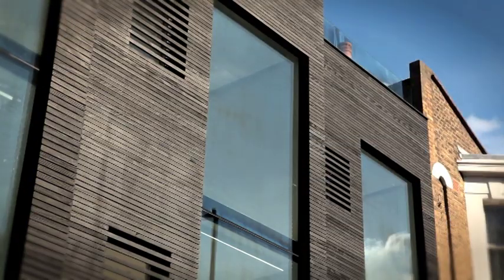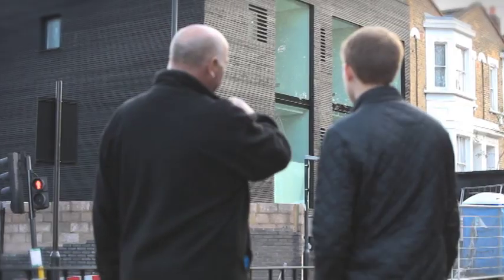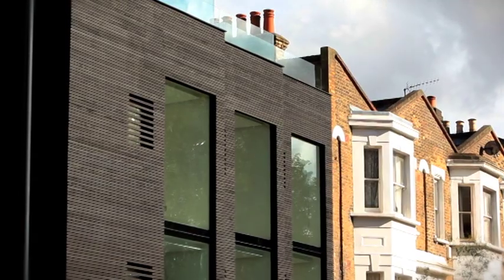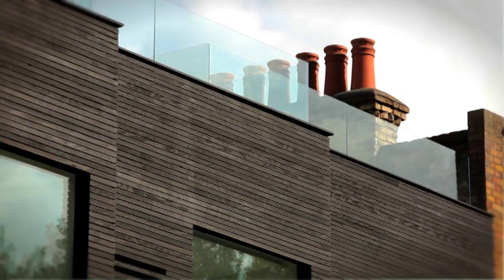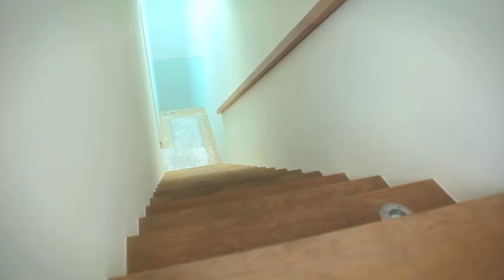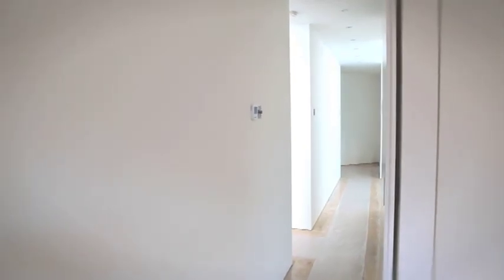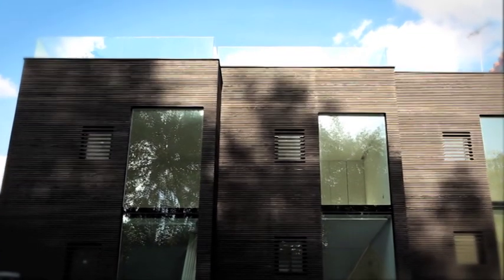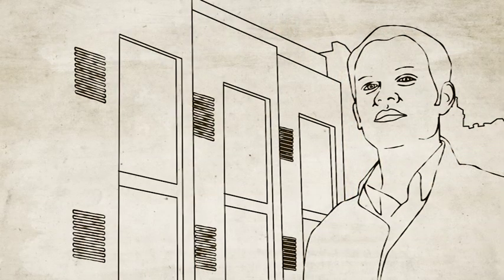Chartered Architectural Technologist Case Study: Cadogan Terrace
Chartered Architectural Technologist, Scott Kyson MCIAT talks about a residential project in London